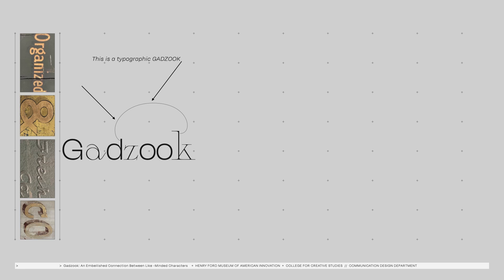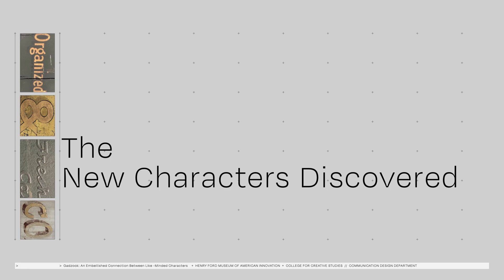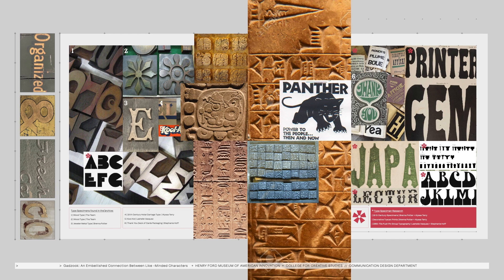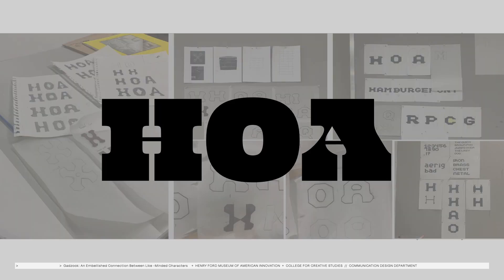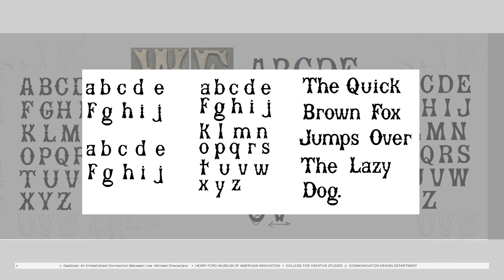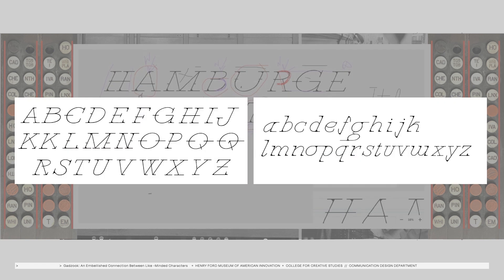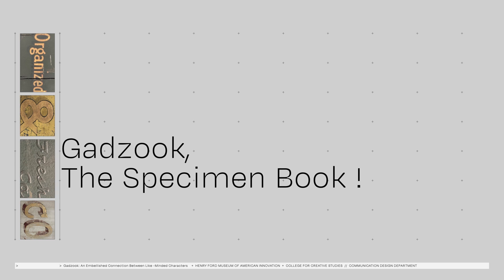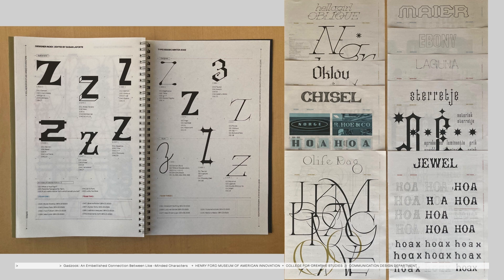Gadzooks: An Embellished Connection Between Like-Minded Characters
Susan LaPorte
Professor
College for Creative Studies